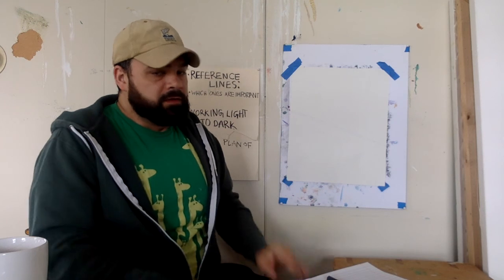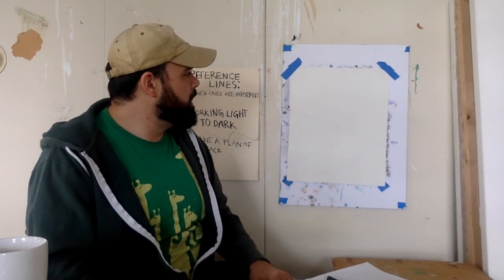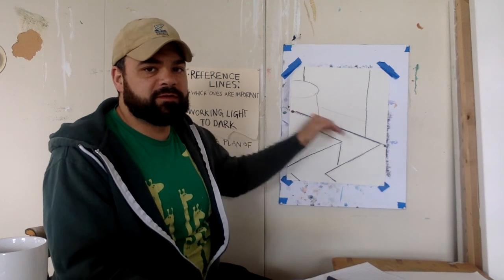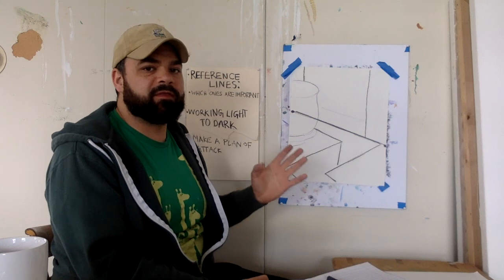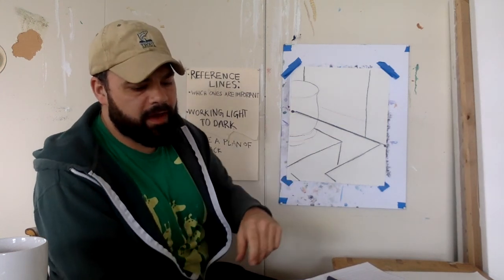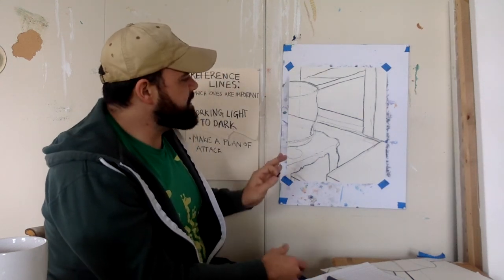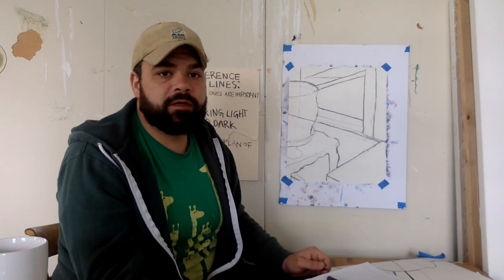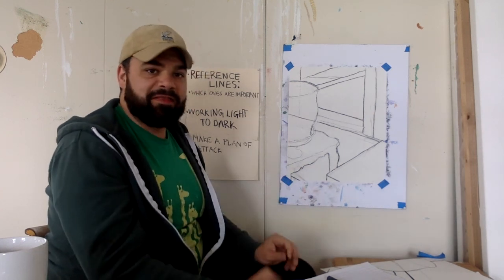Reference Lines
Why are reference lines important in a drawing? Find out in this tutorial!